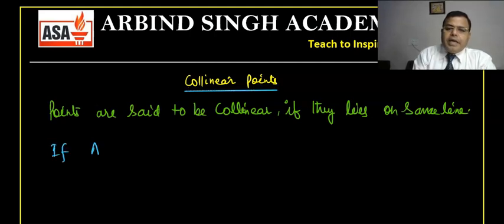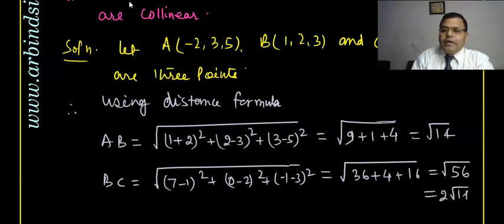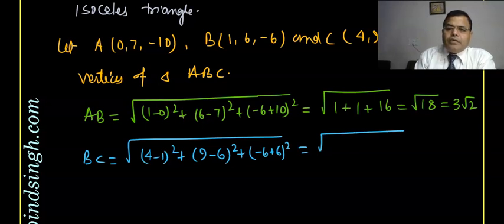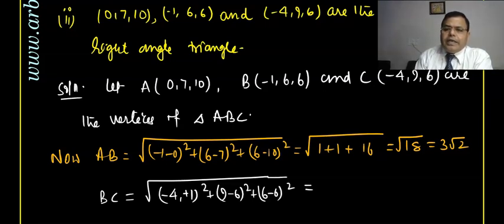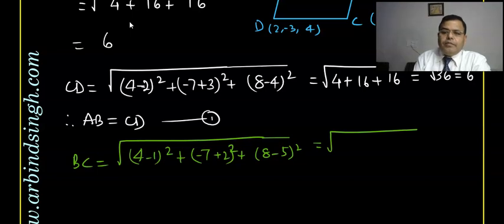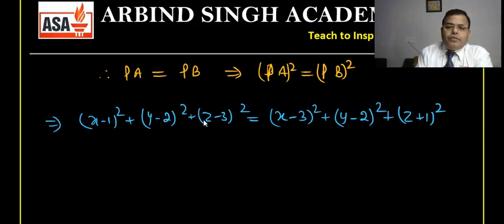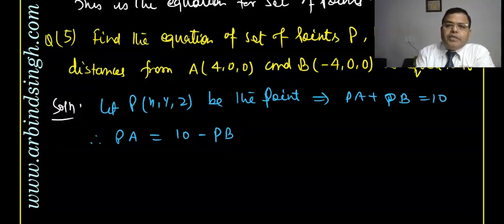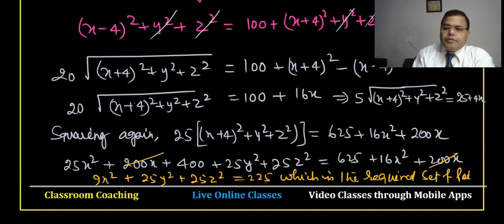Three Dimensional Geometry for Class -11 Part-03